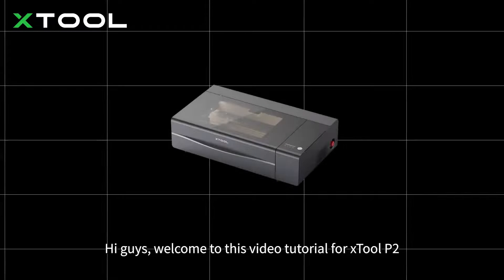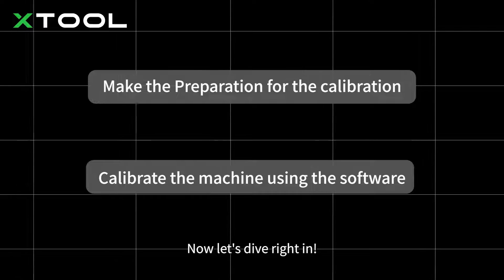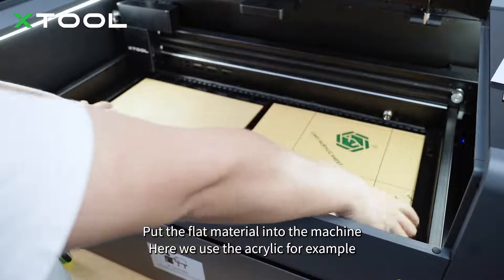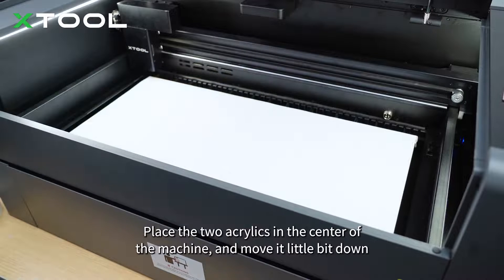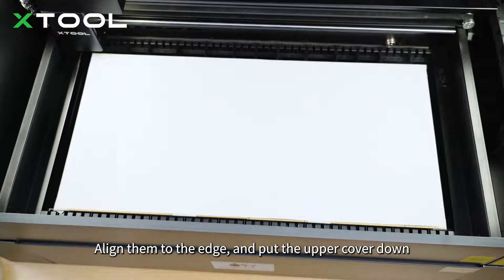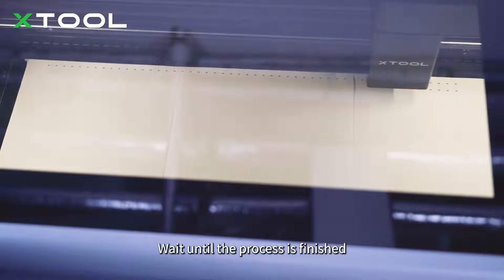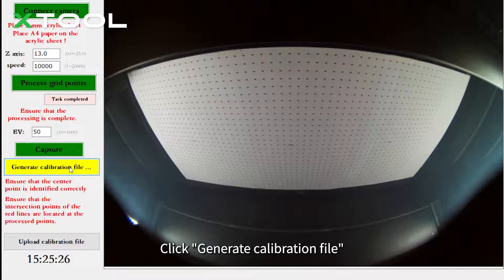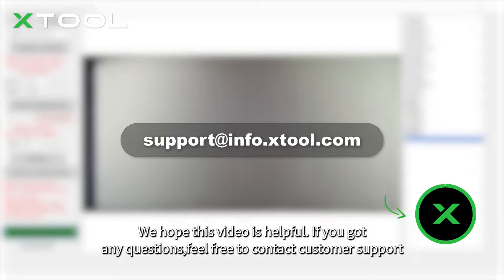Calibrate the Distant View Camera for xTool P2